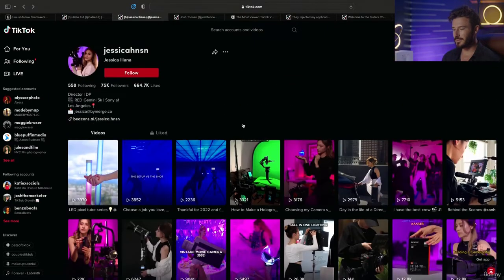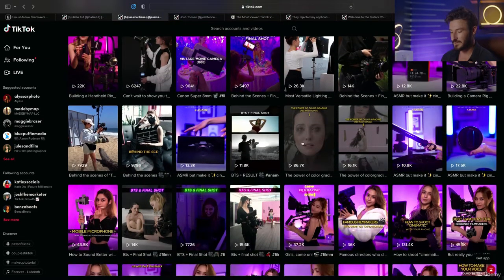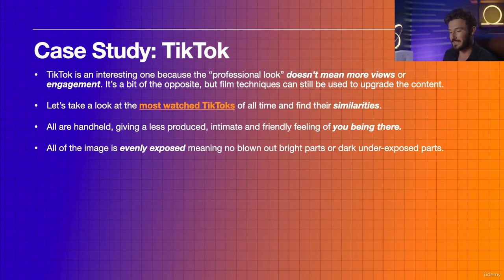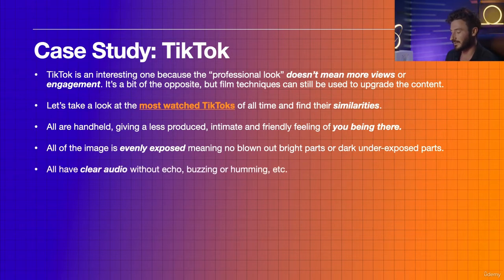Case Study Learn from Succesful TikTok's | Case Study: Unveiling Success Stories on TikTok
Welcome to our enlightening case study series where we dive deep into the secrets of successful TikTok accounts! If you're a budding TikToker, content creator, or just curious about the platform's dynamics, you're in for an inspiring journey. Join us as we dissect and learn from the triumphs of some of TikTok's brightest stars

In this informative video, we'll explore real-life success stories on TikTok, analyzing the strategies, content styles, and engagement techniques that propelled these creators to stardom. Discover what makes TikTok unique and how you can adapt these insights to supercharge your TikTok journey.

Together, let's unravel the secrets behind successful TikTok accounts and learn how to thrive on the platform!